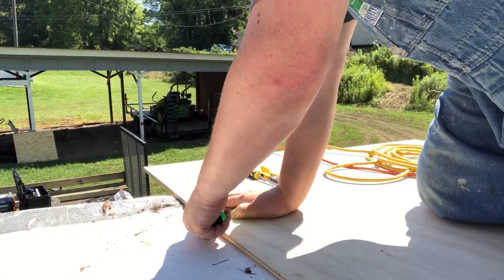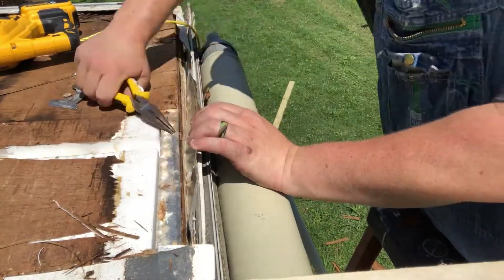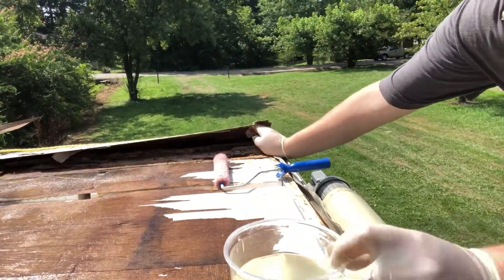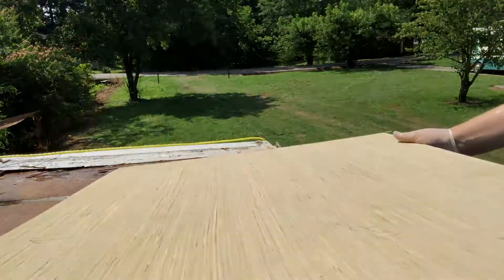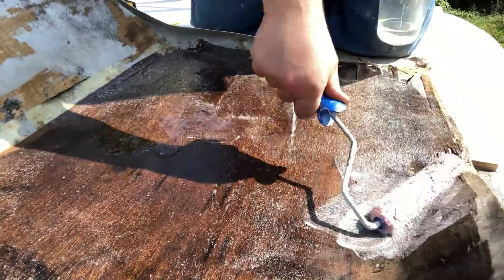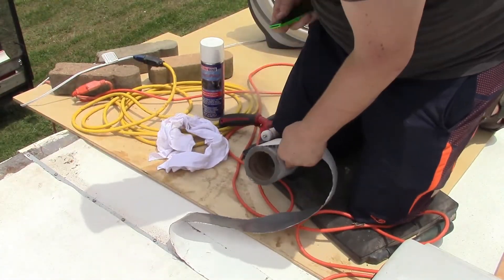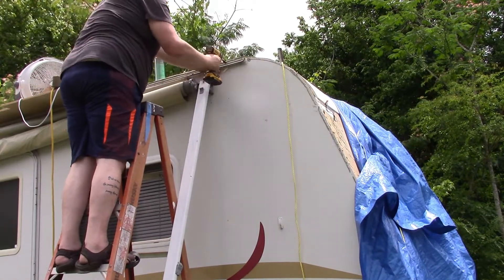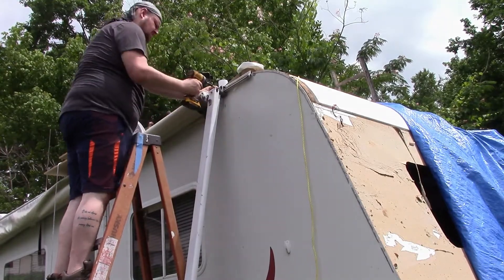RV Roof Repair DIY Part 2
RV Roof Repair- In this video we show you one way to do an RV Roof Repair.  I'm not a professional... I'm just your average Joe that likes to DIY.  I have a cheap camper, and I'm not taking it to a dealership for a roof that costs 5 times what I paid for the camper!  Yes, it happens!  First of all, I just want to say that Eternabond Tape is the greatest thing ever invented.  It is such a good sealer.  I needed to remove this TV antenna because it's right where I am mounting some solar panels, and it doesn't work anyway.  The best way to replace a soft spot like this is to replace the whole thing, I chose to just replace a small portion though.  The same principle should work whether you have an EDPM Roof or a TPO roof.  The roof is also basically the same in all campers

Check out the first video in the series which was more about taking the trim off an preparing to fix the delamination and a soft spot in the RV Roof

Check out the third video in the series that focuses on how I chose to fix some delamination on the side of my travel trailer

This video is added to the series and covers how to patch a medium sized hole in the roof, the example is where we removed the TV Antenna from the RV